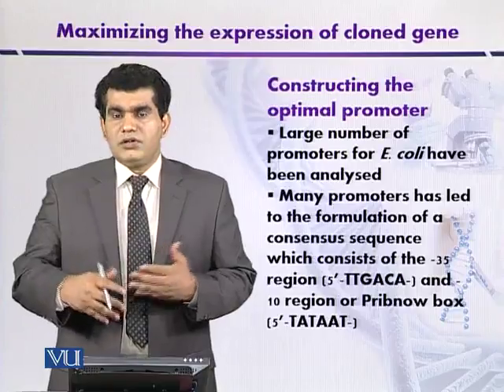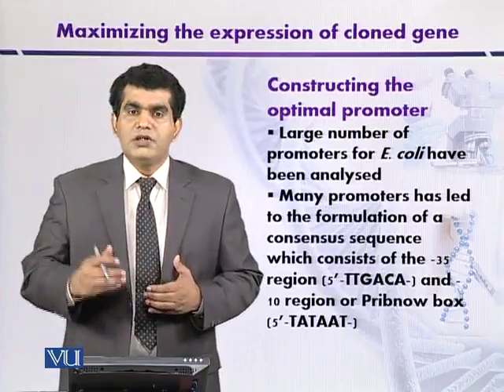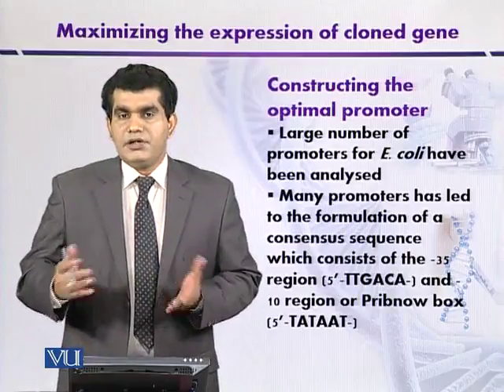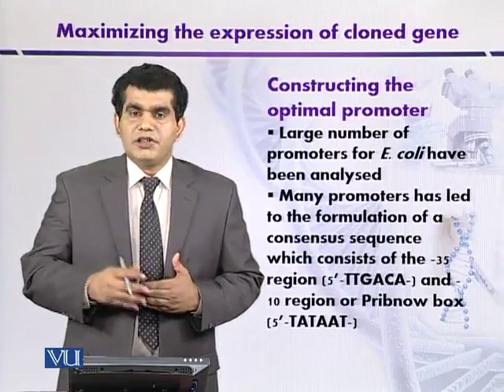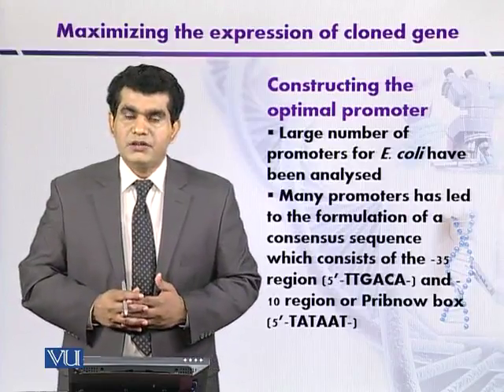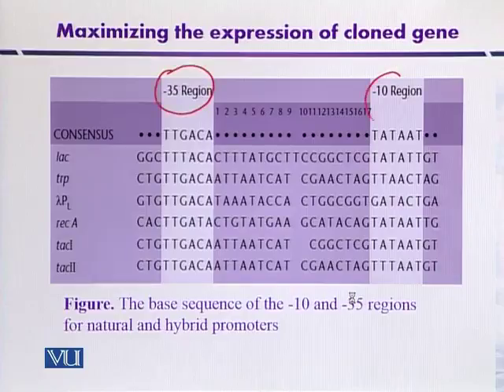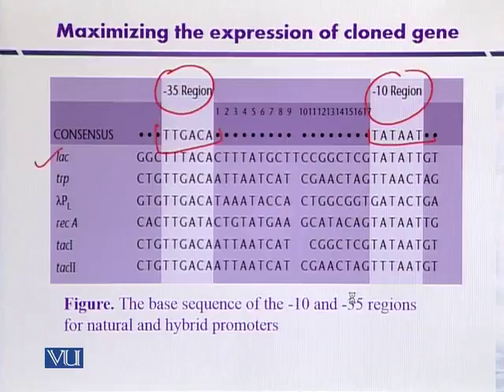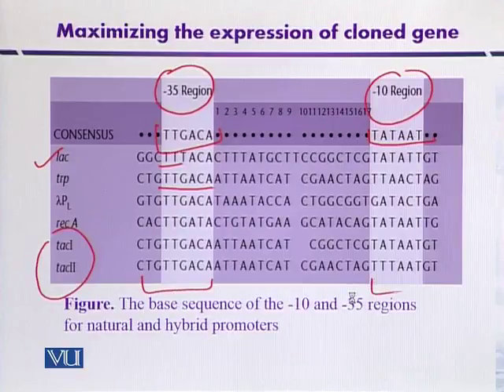BIO732 Topic088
Course Code: BIO732
Course Name: Gene Manipulation and Genetic Engineering
Instructor: Dr. Basharat Ali, Ph.D. (University of the Punjab, Lahore)
Topic: